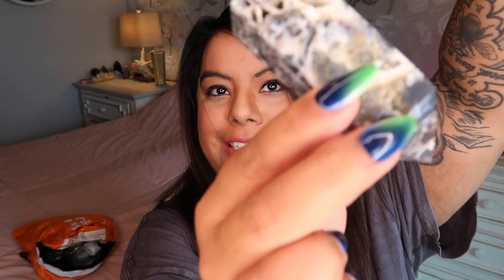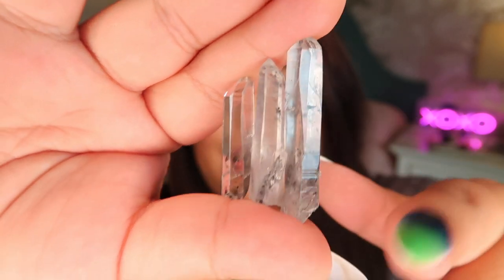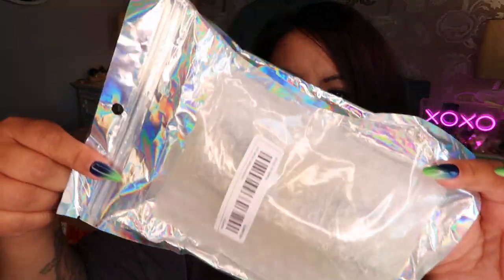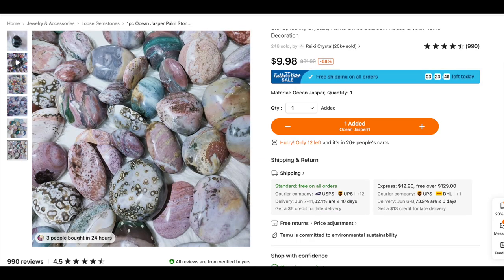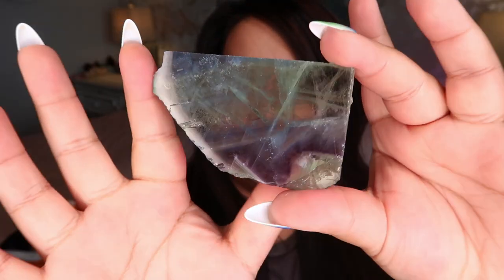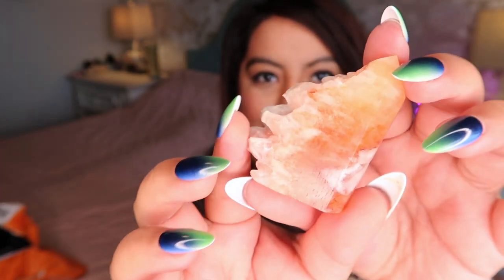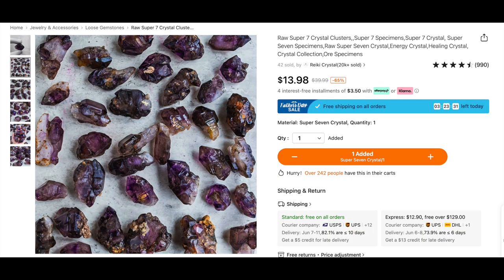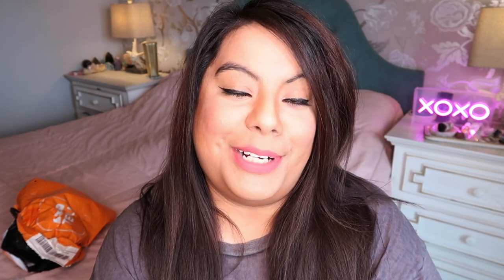I bought CRYSTALS from Temu, so you don't have to Again! Worth it? Broken? Part 2!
Hey Loves!
In today's video I am doing a crystal haul from the new-ish Chinese retail store Temu! Temu is supposed to be the new Shein so I decided to test out buying crystals from their website!
I bought all these crystals with my own money.